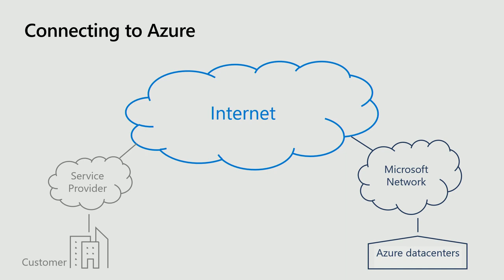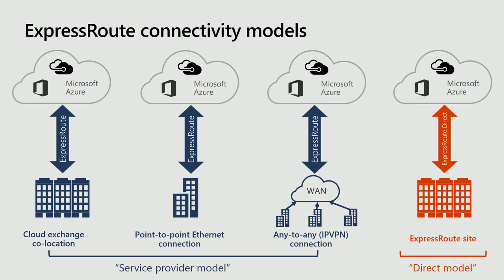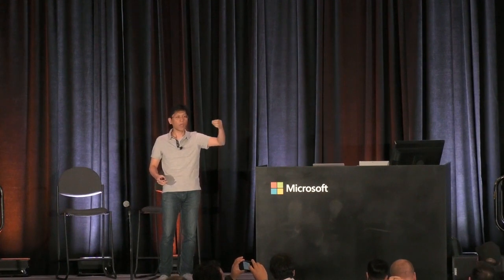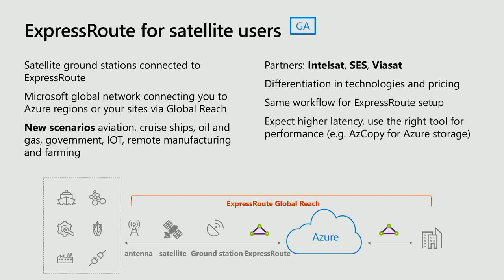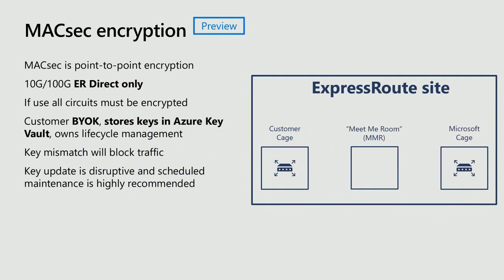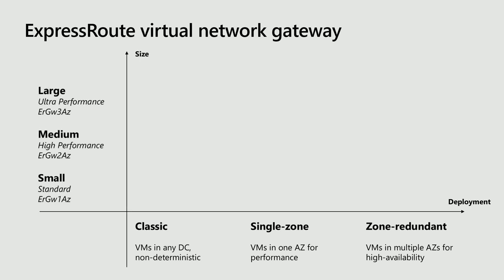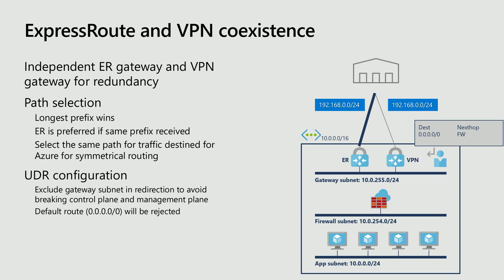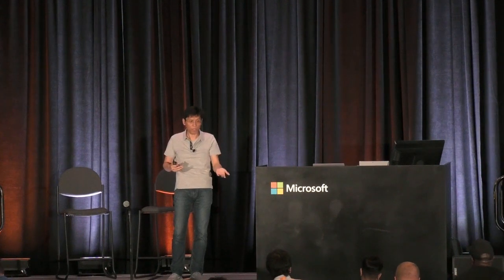Advanced networking best practices with Azure ExpressRoute | BRK3172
Azure ExpressRoute offers enterprise-grade connectivity to Microsoft cloud services enabling scenarios requiring private connectivity for predictable bandwidth and latency.  This session provides an update on new ExpressRoute capabilities and covers detailed architectural design considerations and best practices based on our vast experience helping enterprises run mission-critical workloads in Azure.